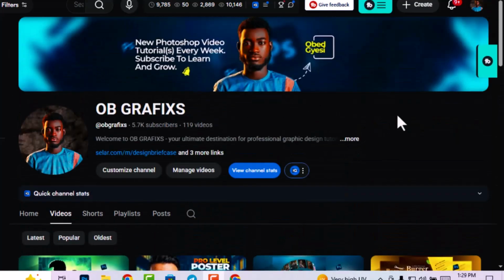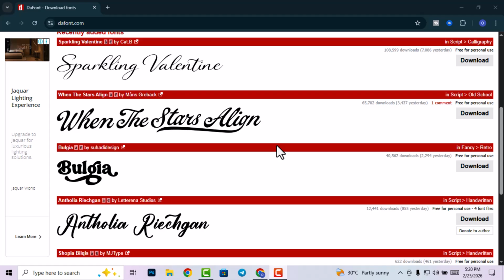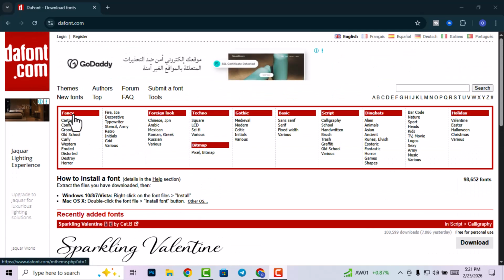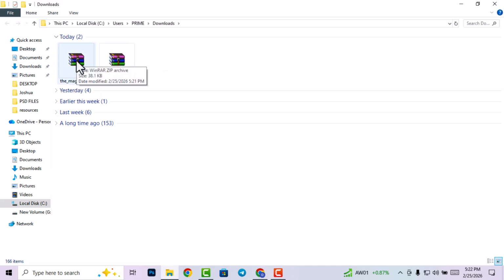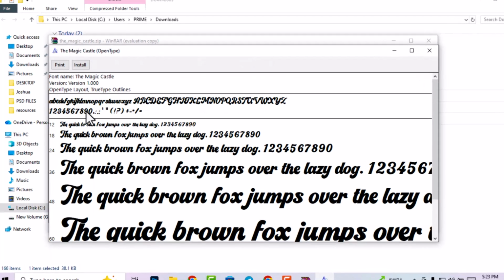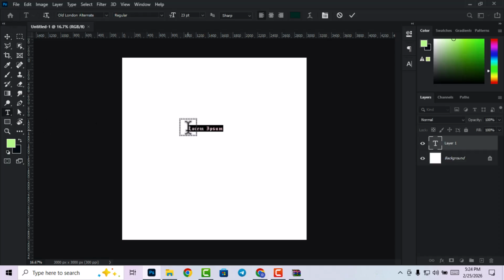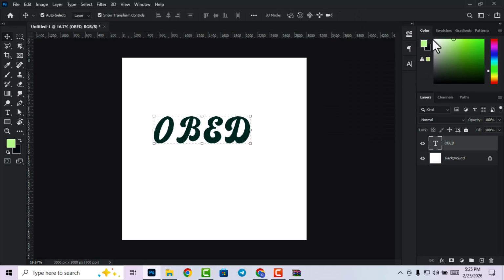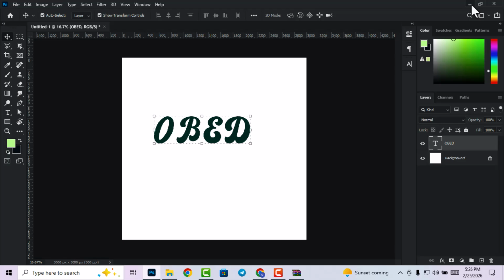How to Install Fonts in Photoshop Step-by-Step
Learn how to install fonts in Photoshop with this easy step-by-step tutorial. Whether you're a beginner or an experienced designer, this guide will show you how to add custom fonts to Photoshop quickly so you can start creating professional designs without any hassle.

In this tutorial, you'll learn:
✅ How to download and install fonts
✅ How to add fonts to Adobe Photoshop
✅ How to refresh Photoshop if your fonts don't appear
✅ Common font installation problems and how to fix them
✅ Tips for organizing your fonts for faster workflow

Installing fonts correctly is one of the first skills every graphic designer should master. After watching this video, you'll be able to use any font in Photoshop for flyers, posters, social media graphics, logos, thumbnails, and other creative projects.